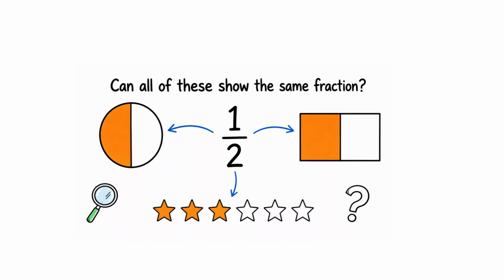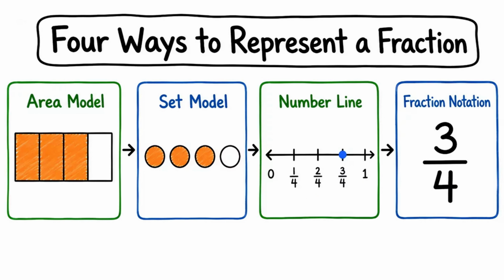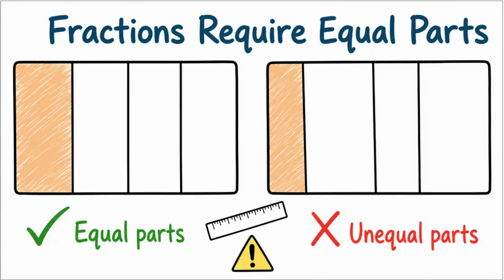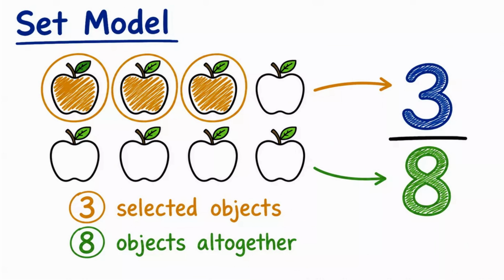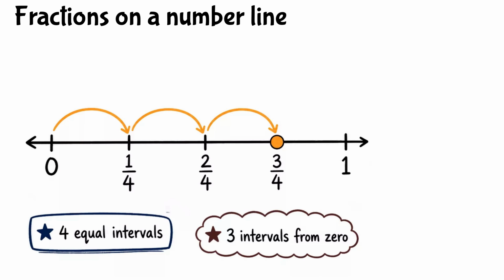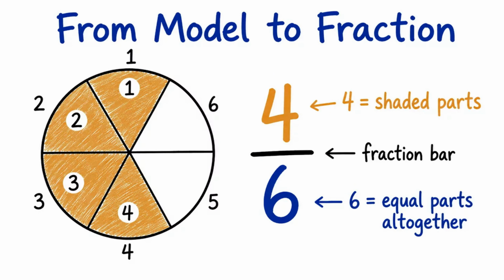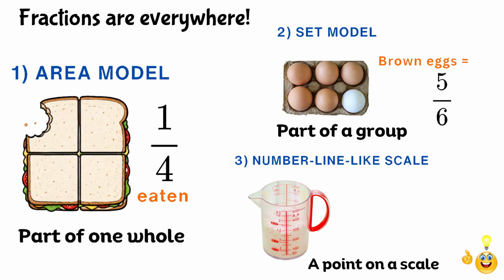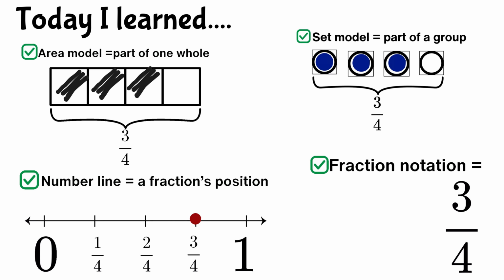Representing Fractions in Different Ways - Models, Sets & Number Lines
Learn how to represent fractions in different ways using area models, set models, number lines, and fraction notation!

In Lesson 2 of the Fraction Mastery Course, students discover that the same fraction can be represented with different visual models. Clear examples and guided practice help students connect pictures, groups of objects, number lines, and written fractions.

Students Will Learn To:
1. Identify fractions using area models
2. Represent fractions using groups or set models
3. Locate fractions on a number line
4. Write fractions in standard notation
5. Count equal intervals (not tick marks) on a number line
6. Recognize why fraction models must have equal parts
7. Connect different models representing the same fraction
Learning Target

I can identify and represent fractions using area models, set models, number lines, and fraction notation.

This visual fraction lesson is ideal for Grades 3–5, homeschool students, intervention groups, tutoring, classroom review, and learners who need additional support with fraction foundations.

Printable Fraction Practice
Continue learning with the accompanying 12-page worksheet packet, featuring guided examples, independent practice, fraction models, real-life problems, a challenge, an exit ticket, and teacher answer keys.

Continue the Fraction Mastery Course

00:00 One Fraction, Different Looks
00:20 Today’s Learning Goal
00:50 Four Ways to Represent Fractions
01:10 Understanding Area Models
02:05 Different Shapes, Same Fraction
03:55 Understanding Set Models
04:30 Area Models vs. Set Models
05:50 Fractions on a Number Line
06:10 Representing the Same Fraction Three Ways
07:50 Lesson Review
08:02 Final Fraction Challenge